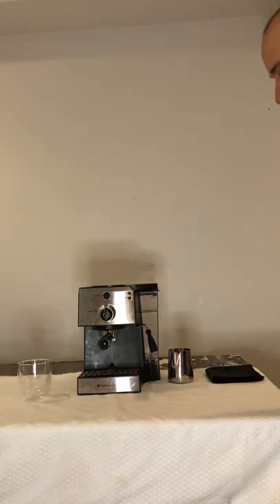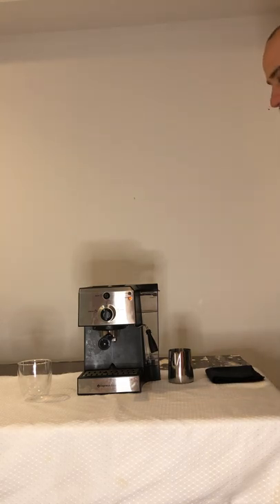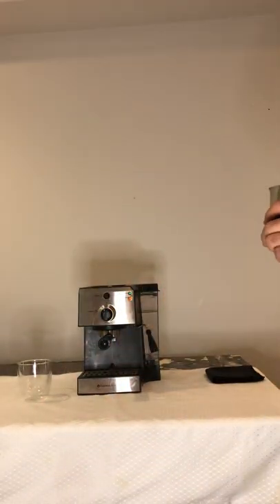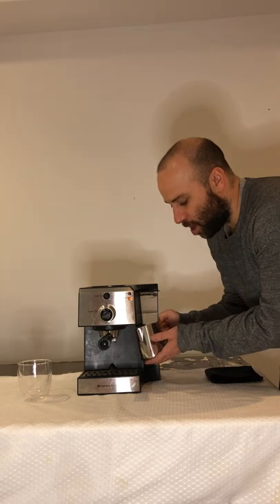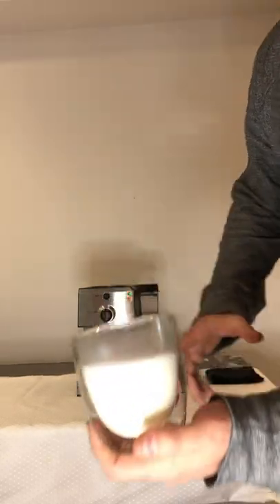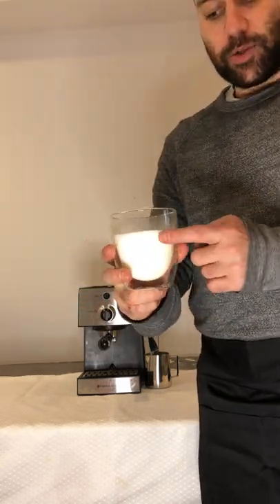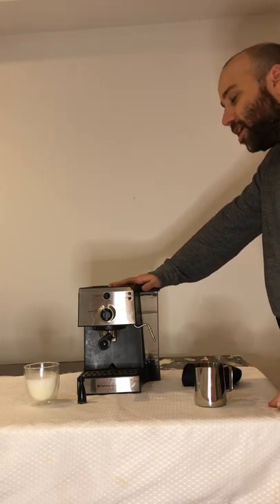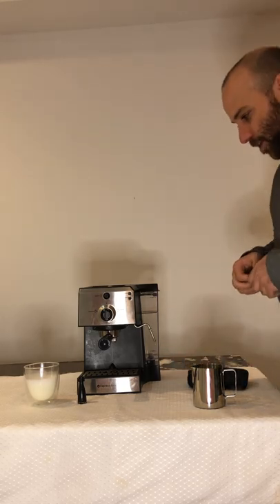EspressoWorks 7 Pc Espresso Machine Set- How to Froth Milk using the steam wand + Cleaning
EspressoWorks All-In-One 7 pc set espresso machine- How to froth Milk using the steam wand plus extra cleaning tips!